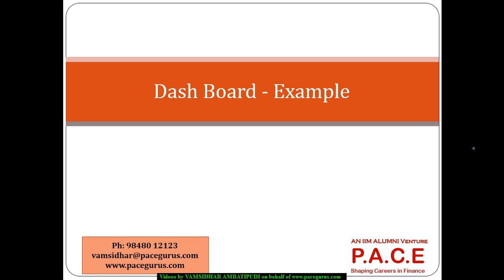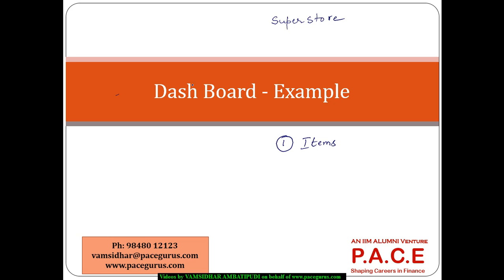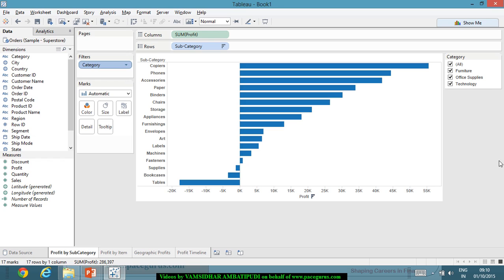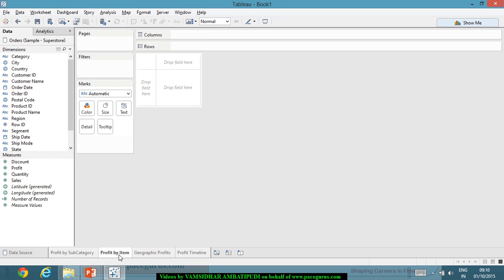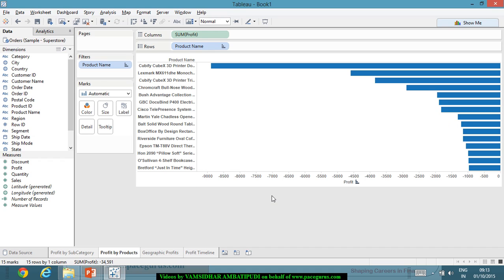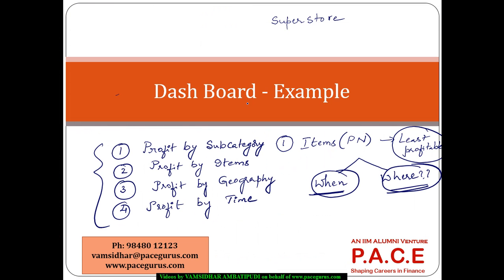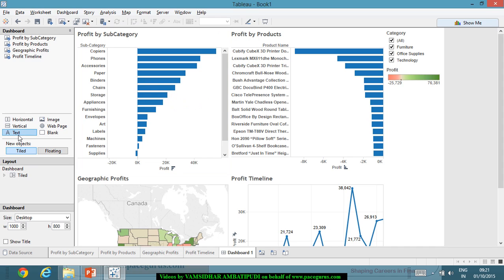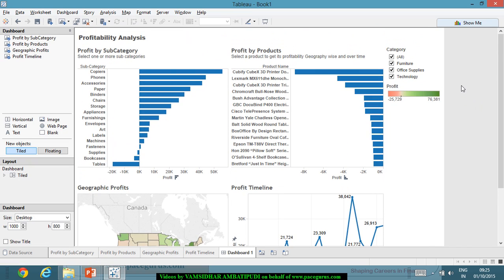Dashboard Example in Tableau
Training on Dashboard Example in Tableau